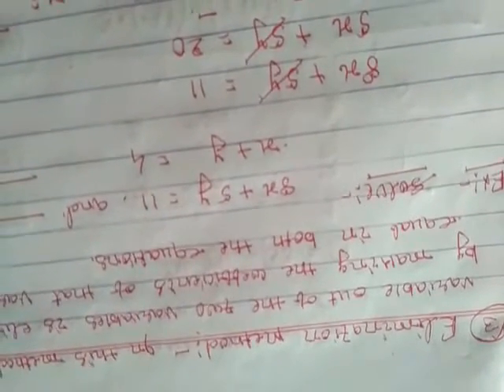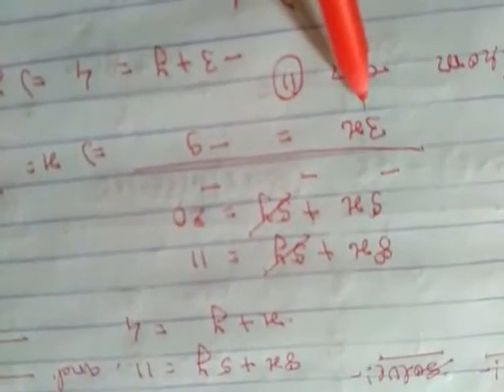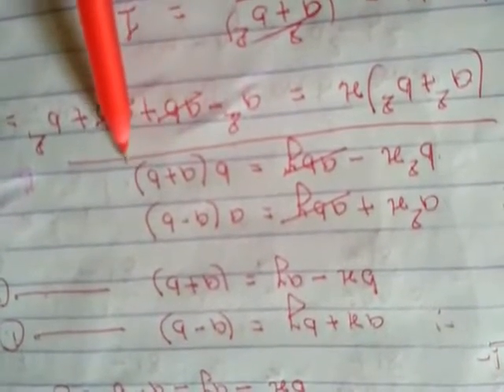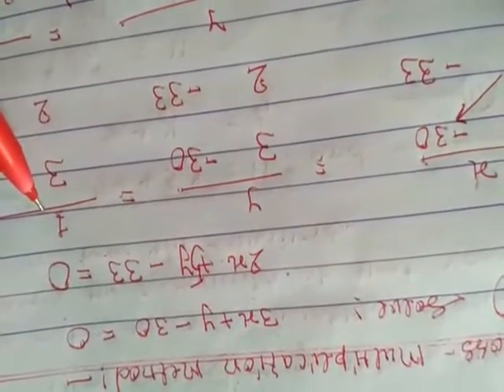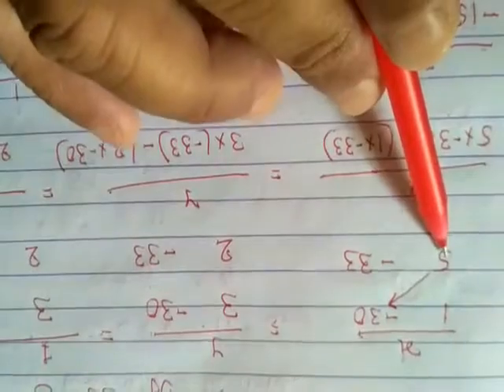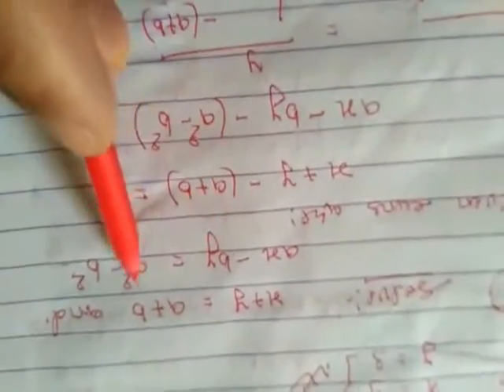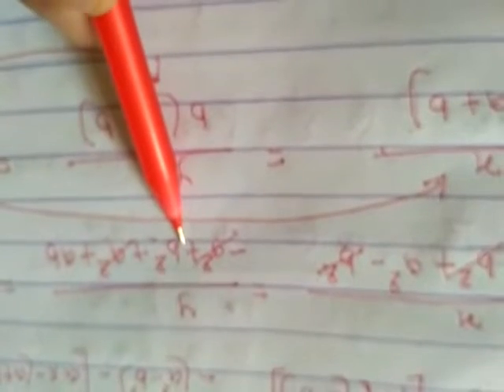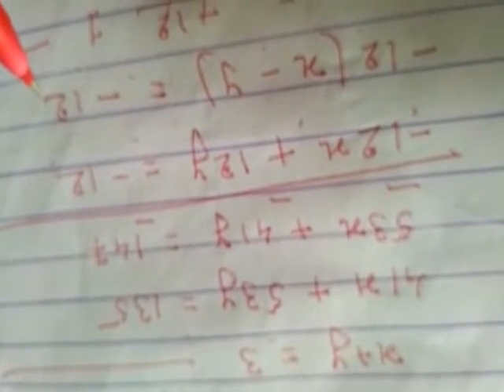MATHEMATCS FOR CLASS X